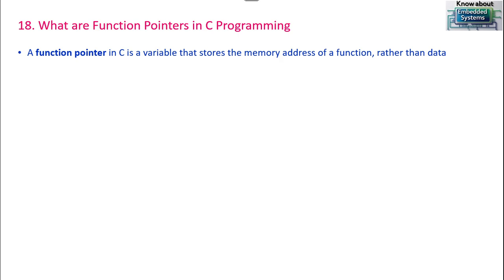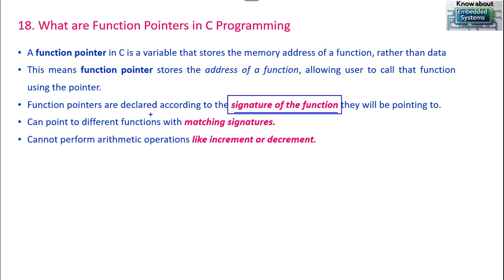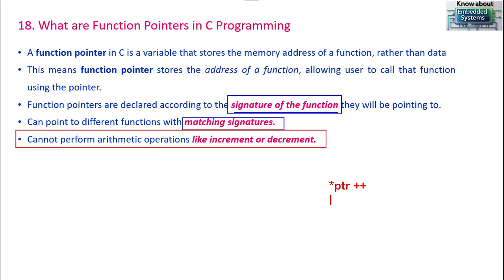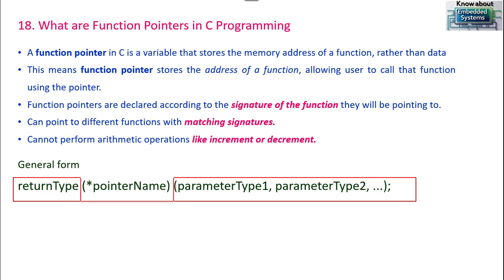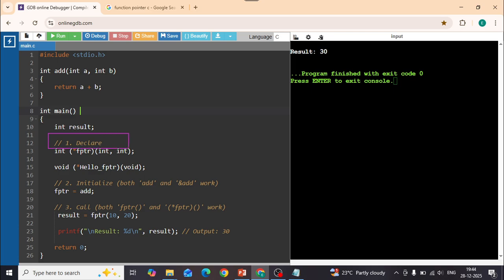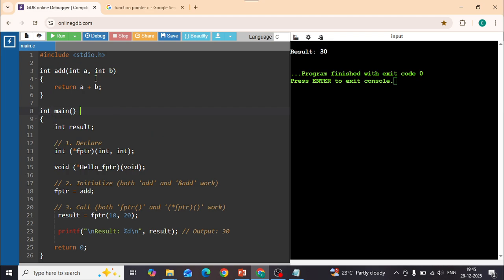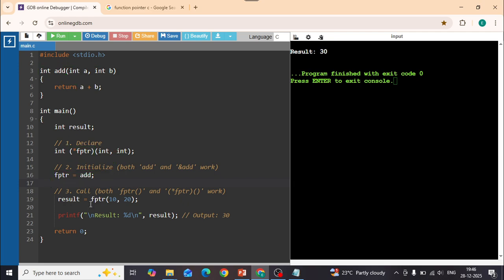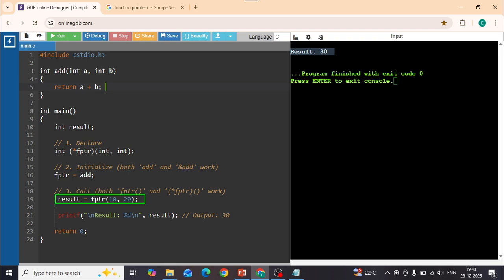Function Pointers in C | Pointer to Functions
A function pointer in C is a variable that stores the memory address of a function, rather than data. This allows functions to be called indirectly, passed as arguments to other functions, or stored in data structures, providing runtime flexibility and modularity to the code.

Declaration: return_type (*pointer_name)(parameter_types);
The parentheses around *pointer_name are crucial to indicate it's a pointer to a function, not a function that returns a pointer.

Assignment: The function name itself acts as the function's address, so the & operator is optional.
pointer_name = function_name;
pointer_name = &function_name;

Calling: A function can be called using either explicit dereferencing or by treating the pointer name as the function name.
(*pointer_name)(arguments);
pointer_name(arguments);

Common Uses
Callback Functions: Passing a function as an argument to another function, enabling the called function to invoke it at a specific time or event.
Customizable Algorithms: Standard library functions like qsort() use function pointers for custom comparison logic, allowing generic sorting of different data types.
Arrays of Function Pointers: Creating jump tables to replace complex switch-case or if-else if statements, useful in menu-driven programs or state machines.
Dynamic Function Execution: Deciding which function to run at runtime based on user input or conditions.

Chapters:-
00:00 Introduction
00:45 what is function pointer
03:53 General form of function pointer
05:22 Function pointer programming